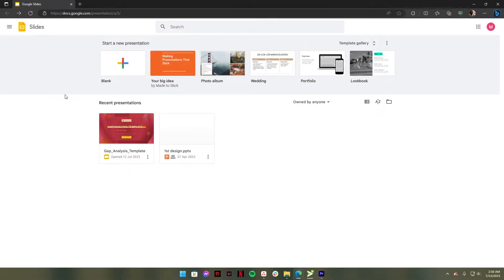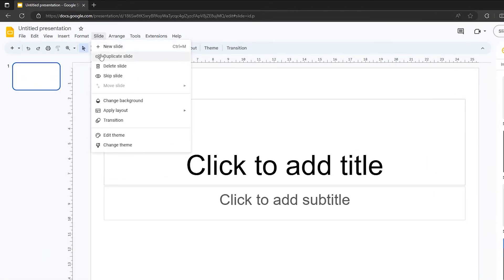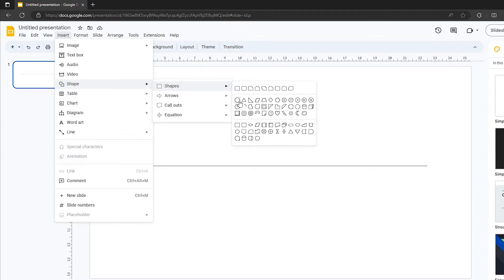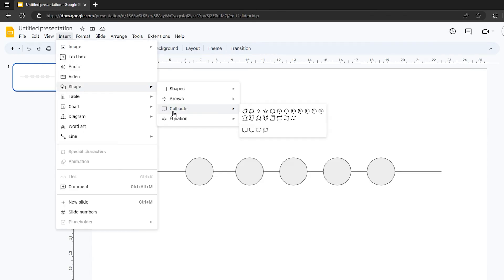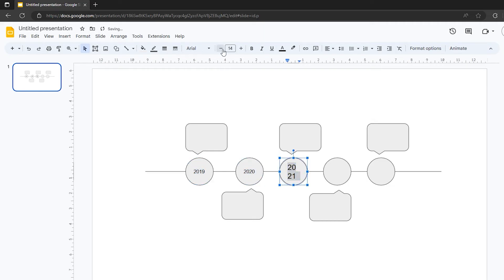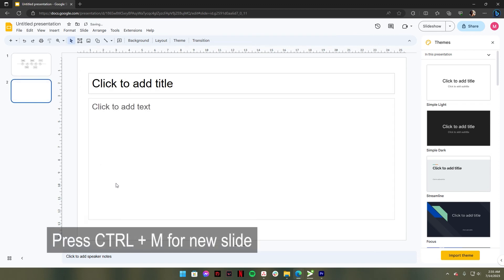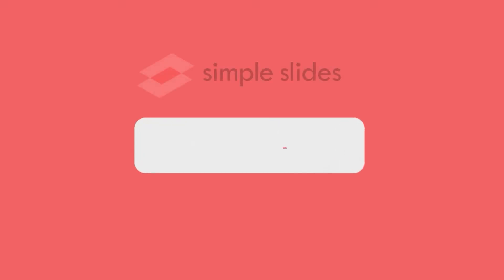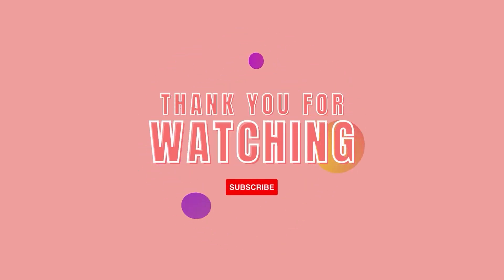Step-by-Step Guide: Creating Timelines in Google Slides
Navigate the world of visual storytelling with ease as we guide you through the process of creating captivating timelines in Google Slides. This step-by-step tutorial will empower you to effortlessly craft timelines that enhance your presentations and projects. Discover essential tips, tricks, and a clear breakdown of each stage, ensuring you become a pro at creating timelines in Google Slides. Join us for this comprehensive guide and unlock a new level of creativity and communication. Watch now and start crafting impressive timelines today!